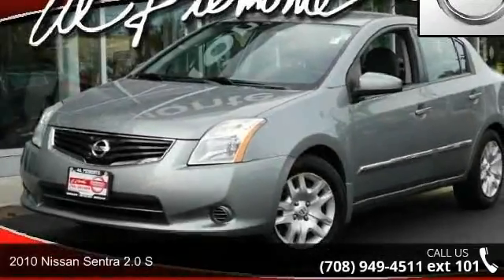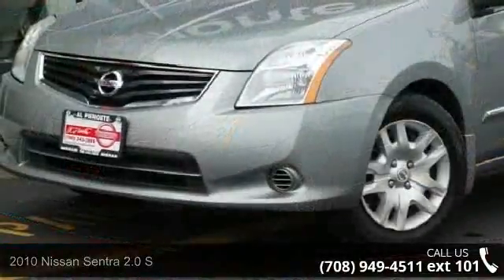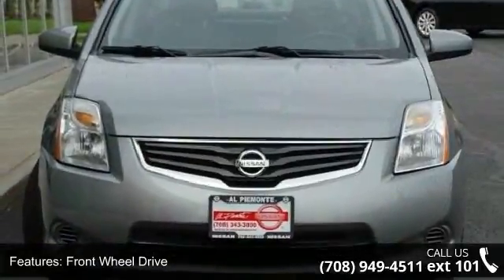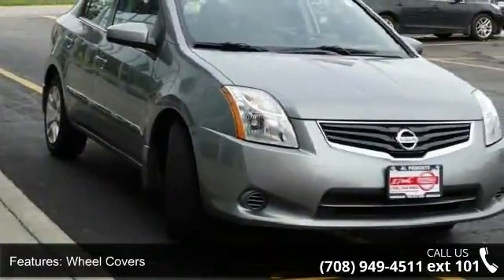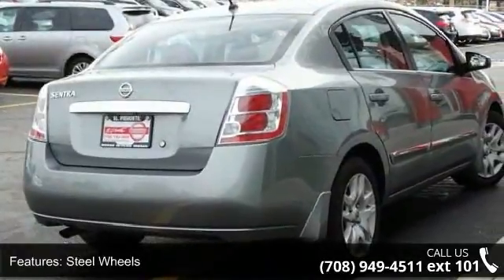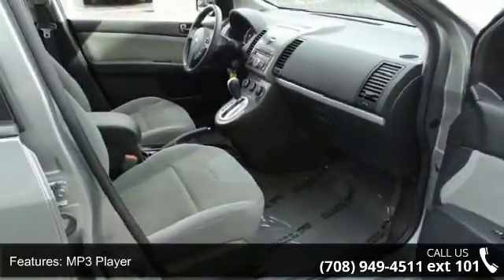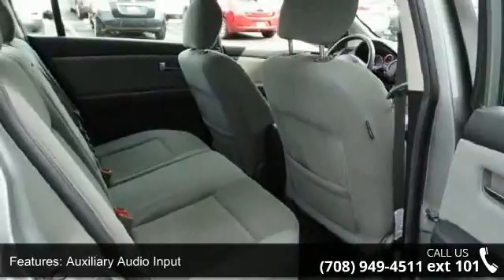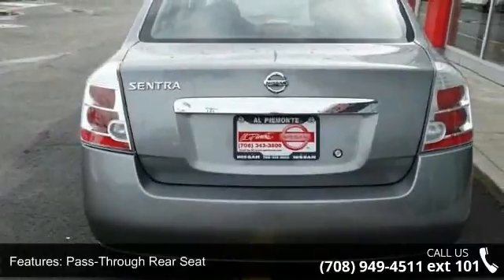2010 Nissan Sentra 2.0 S - Al Piemonte Nissan - Melrose P...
2010 Nissan Sentra 2.0 S Condition: Used Mileage: 78395 Transmission: 1-Speed CVT Exterior Color: Gray Doors: 4 Stock: 115037A Cylinders: 4